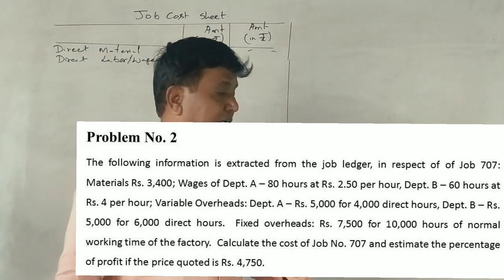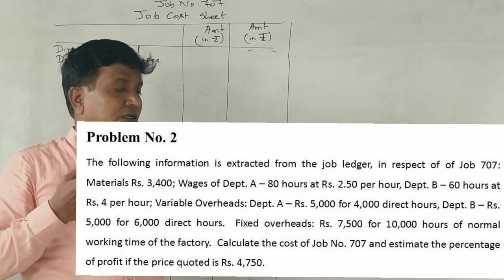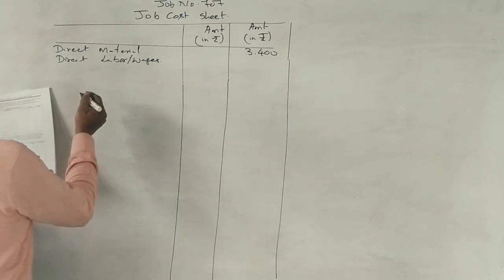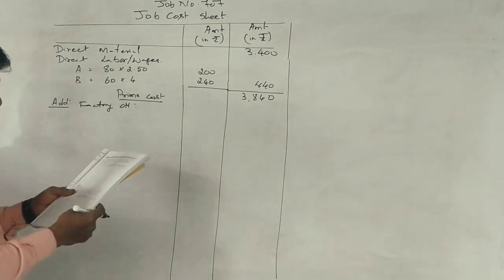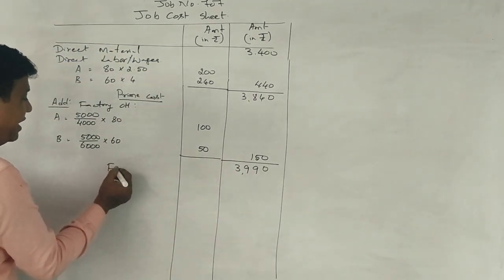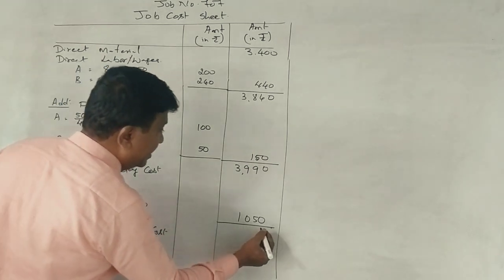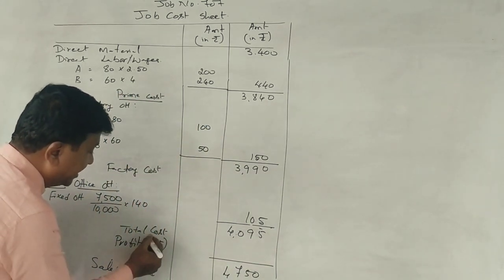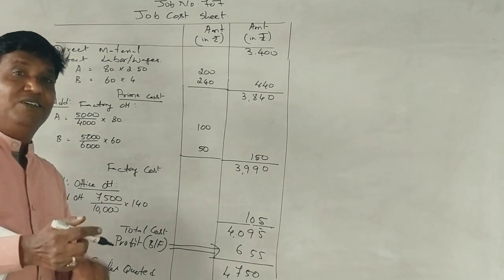Job Costing - Costing Methods - 5th Sem B.Com - PART 2 - Problem No. 2 (By Srinath Sri)